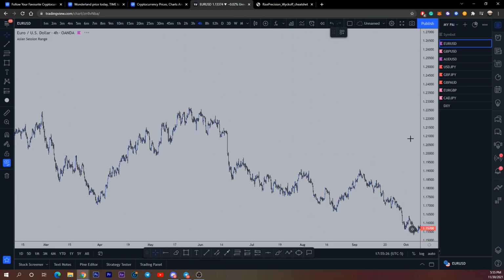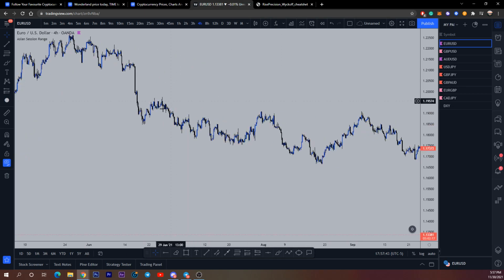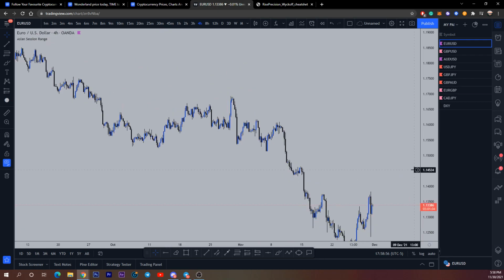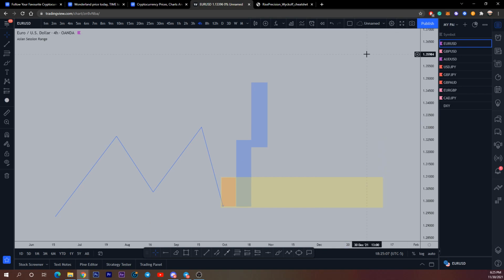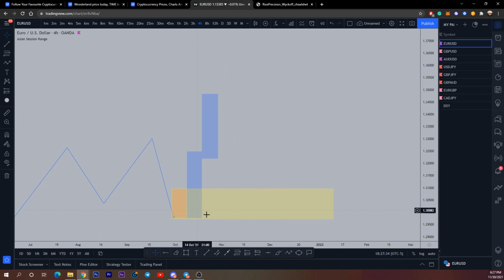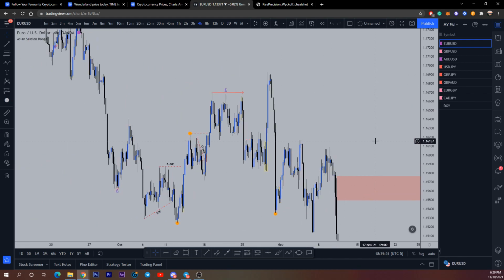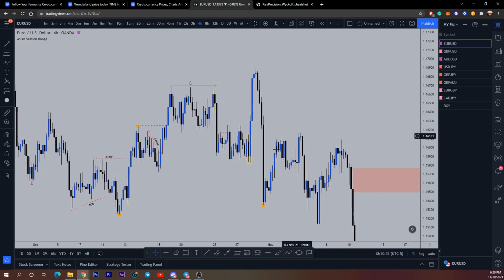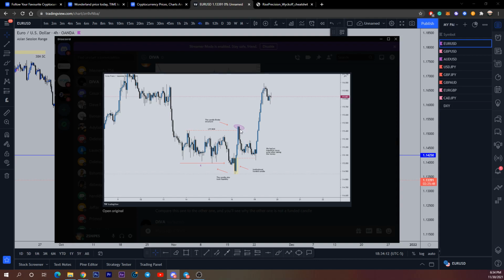HOW TO CONFIRM ORDERBLOCKS | SMART MONEY CONCEPTS & WYCKOFF